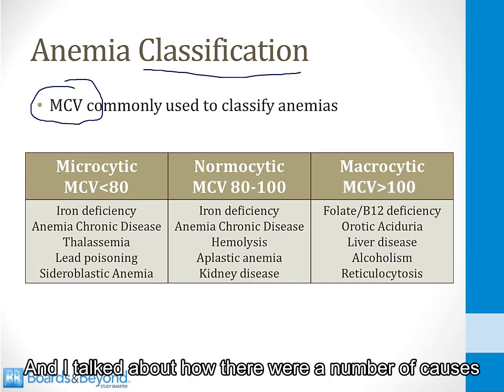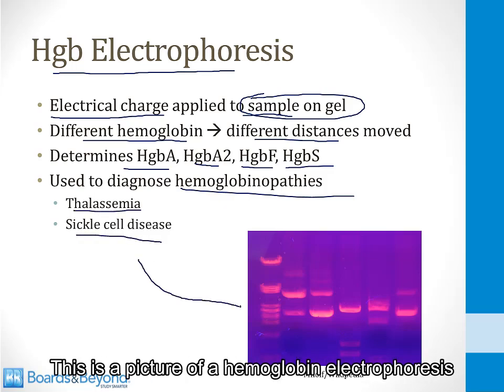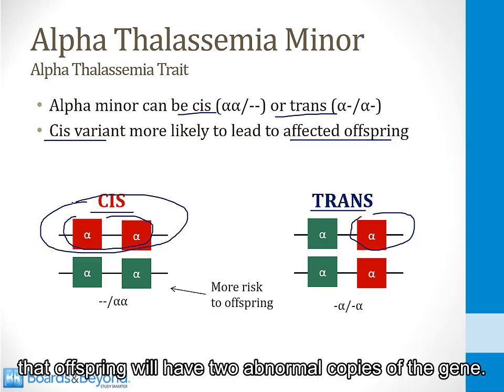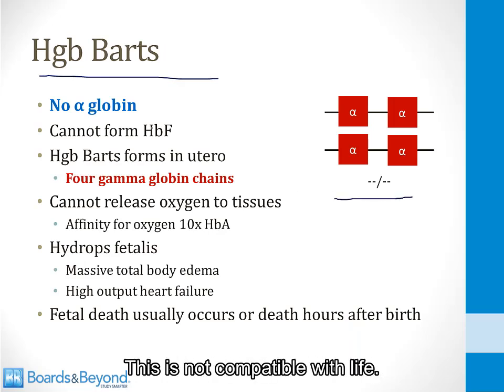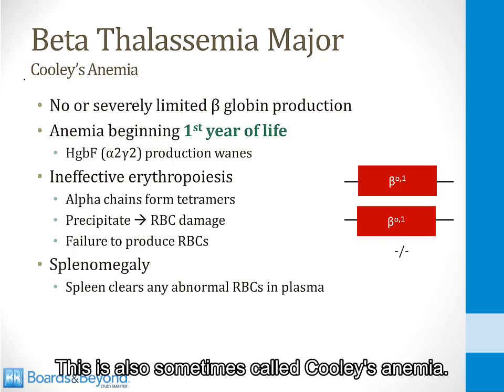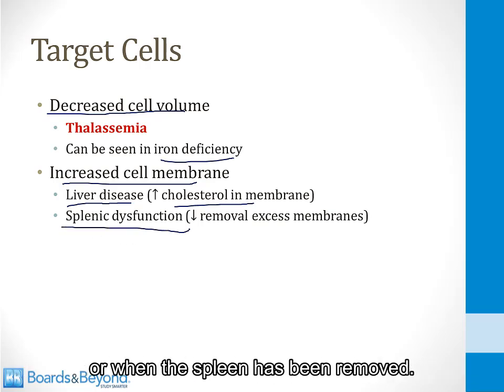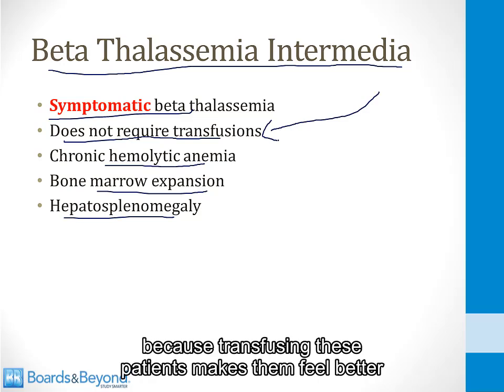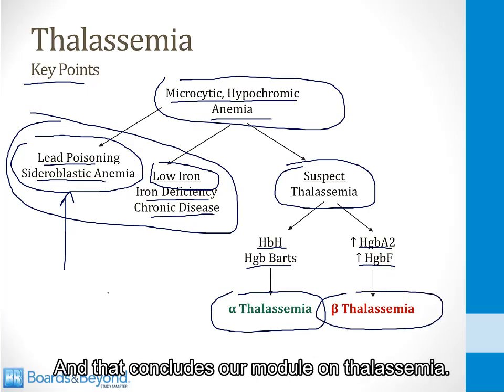Hemato 2.5 Thalassemias